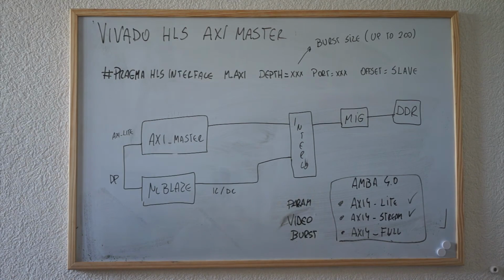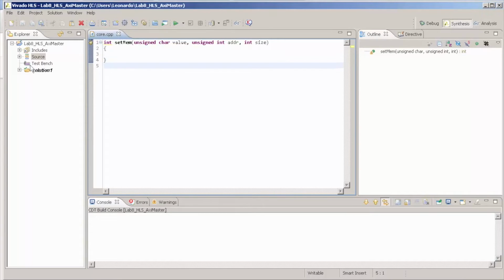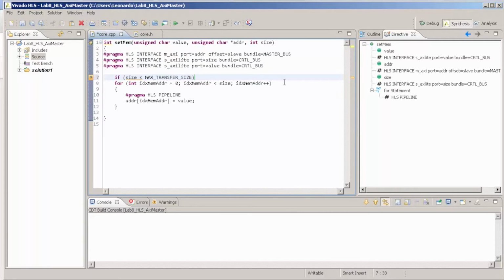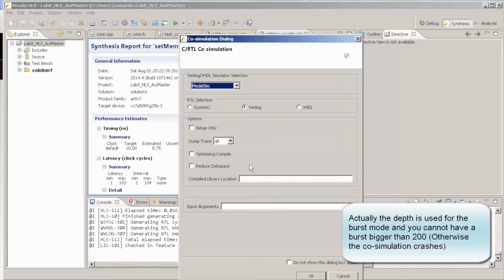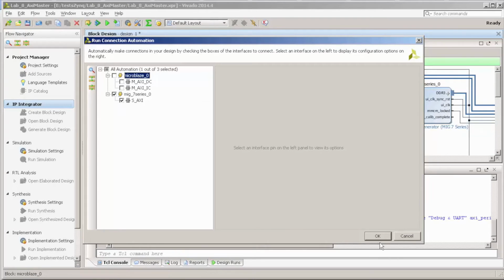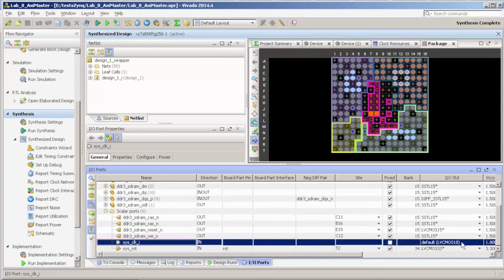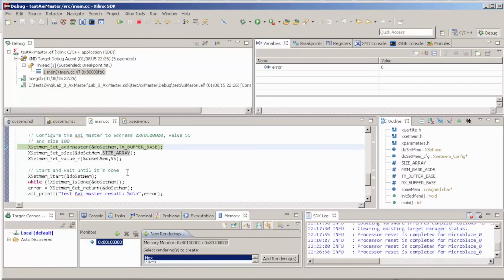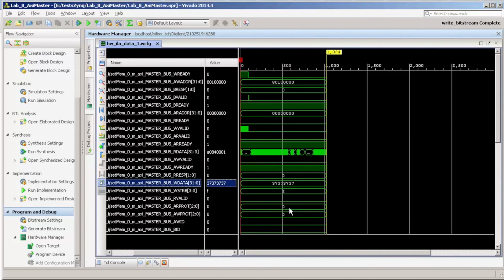Vivado HLS Training AXI Master #08